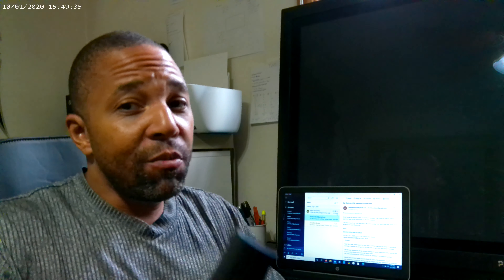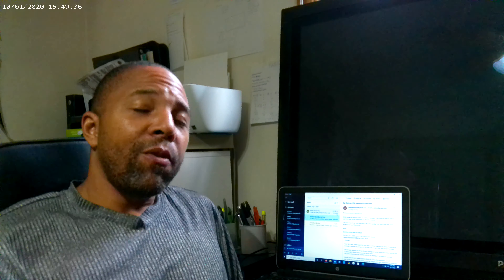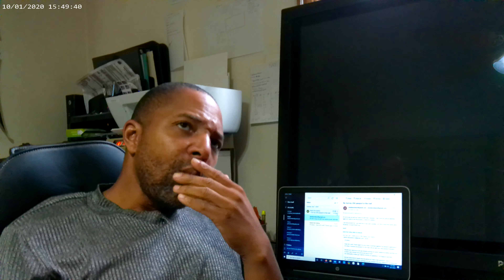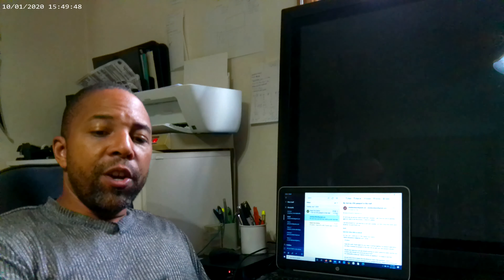The Social Security Number that Binds Mr. STRAWMAN / Commercial Entity to you!